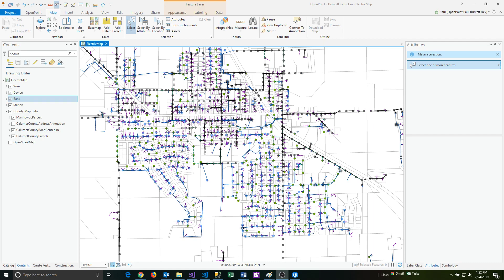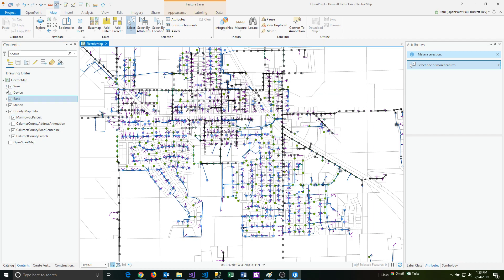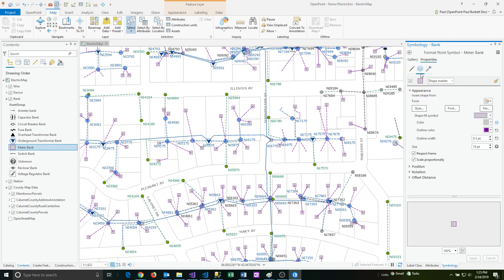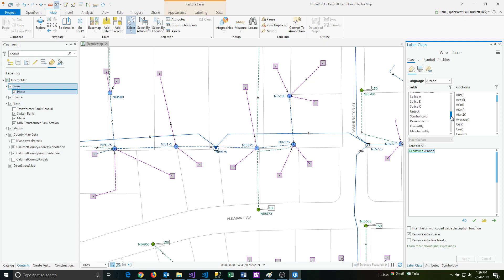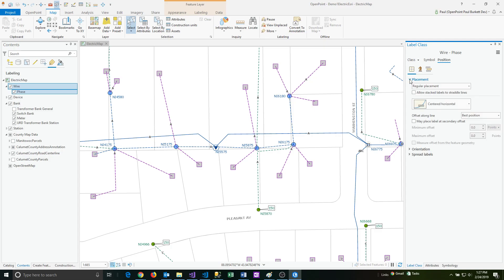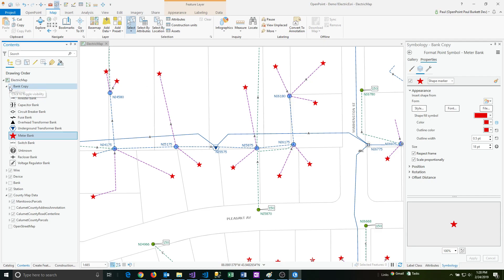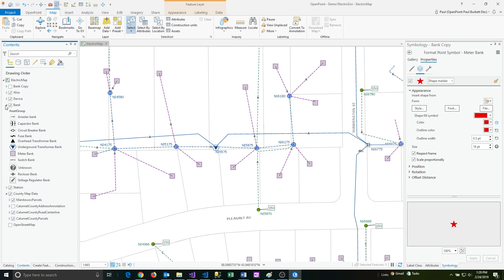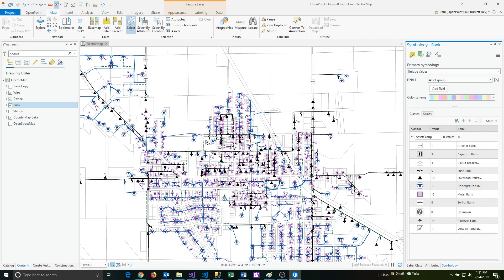Layers Introduction in ArcGIS Pro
This provides an overview of layers and shows how layers can be changed to impact how a system map looks.